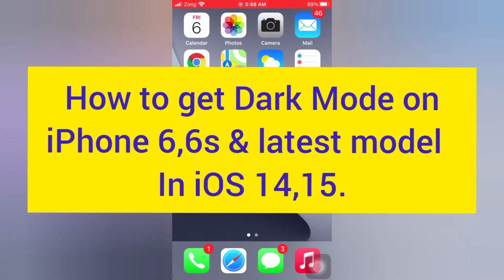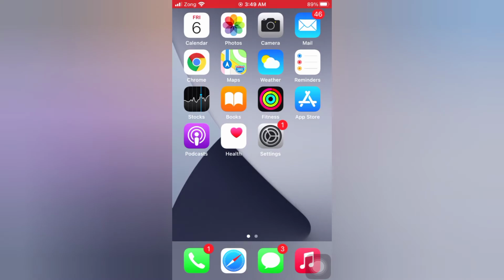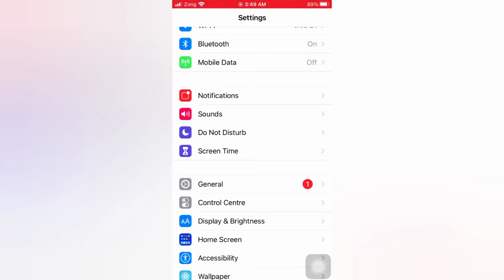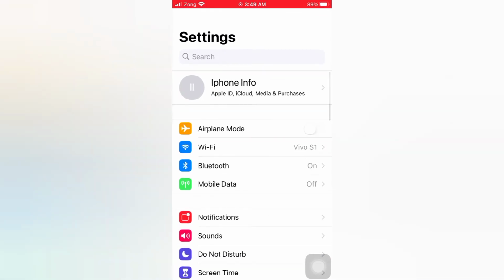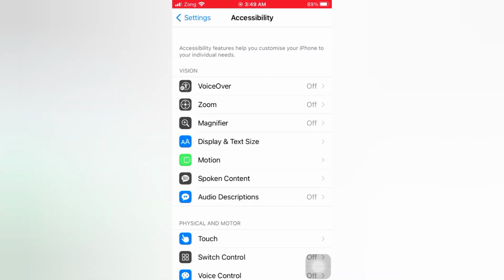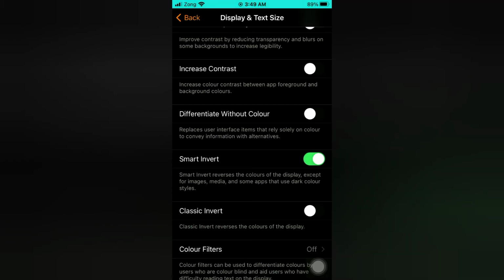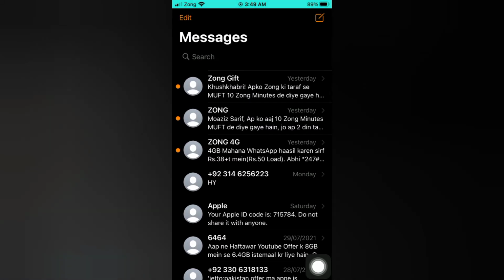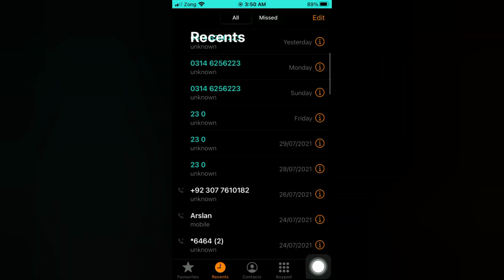How to Get Dark Mode on iphone 6,6s & latest model in iOS 14,15. Without jailbreak;